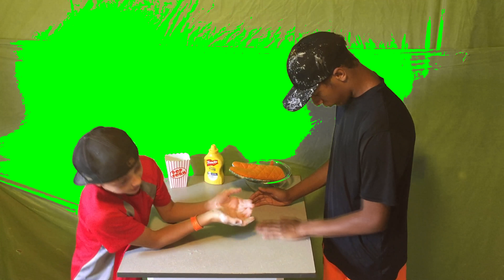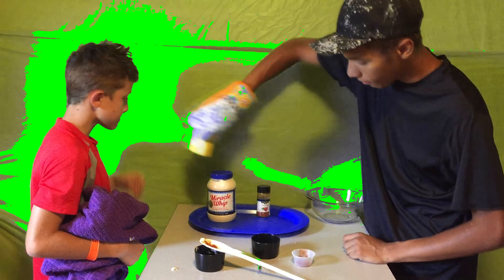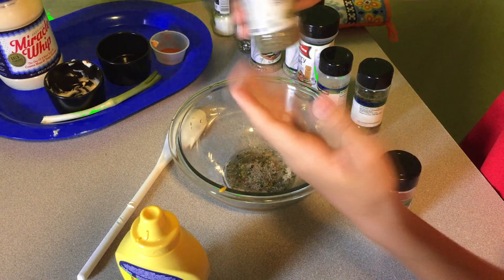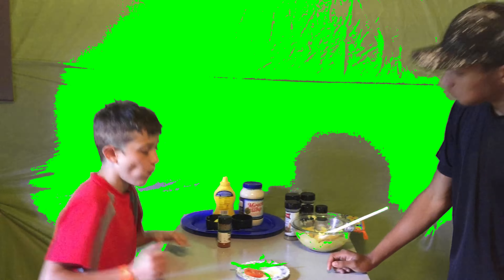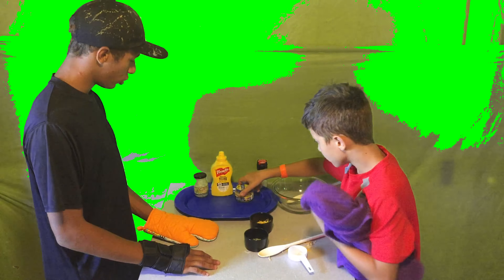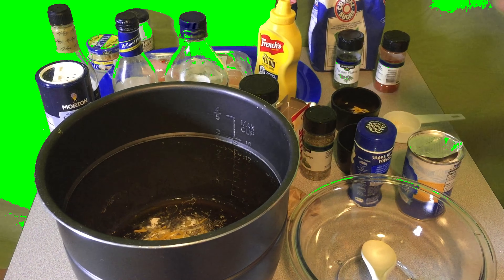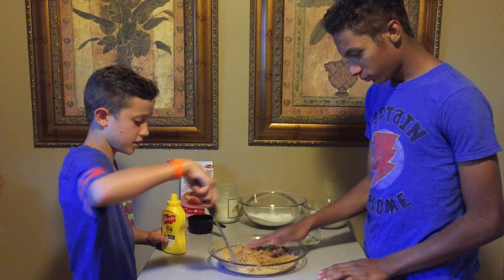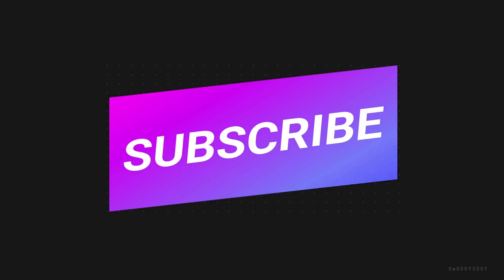Whats in my mouth challenge x 3 course meal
We decided to use ur comment ideas and combined them :D